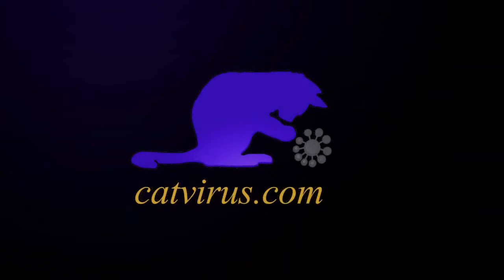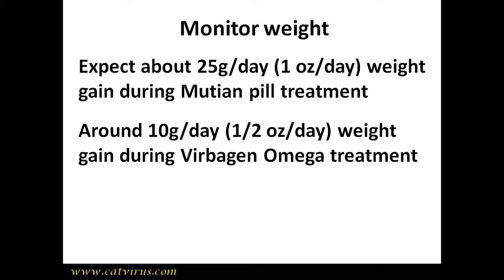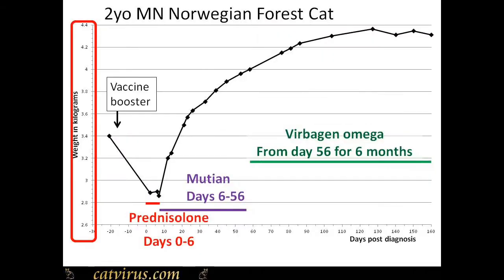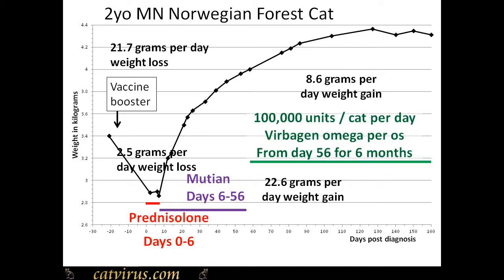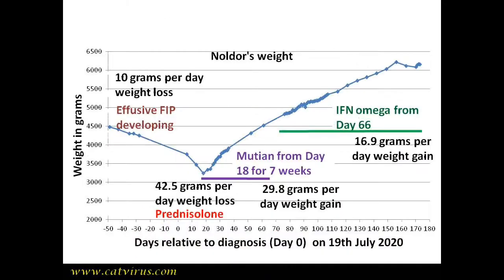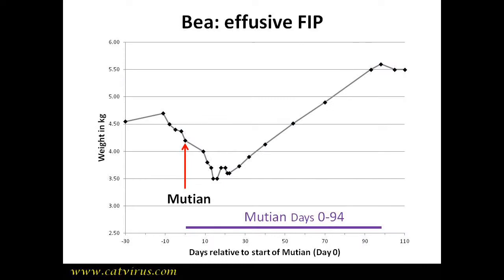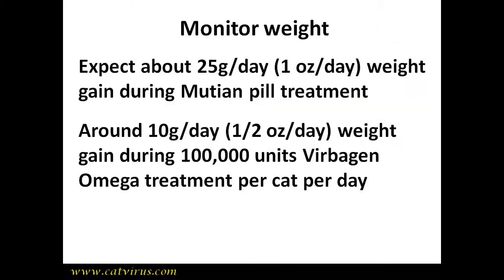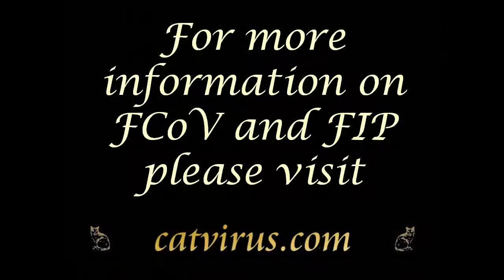Monitoring FIP treatment for pennies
An inexpensive way of checking if your feline infectious peritonitis (FIP) treatment is on track or not is by regularly weighing your cat: once a week, or once a day.  On average, a recovering cat will gain about 25g (1 ounce) of weight per day while on Mutian pills, then about half that when you stop Mutian pills and go onto 100,000 units of Virbagen Omega feline interferon by mouth. Weighing the cat does not replace the necessity for regular blood test monitoring, but can be useful for quickly detecting when there is a secondary problem, for example furball.  Some people use baby scales, others use their kitchen scales.
This short video is intended for veterinary surgeons, veterinary students, nurses and technicians, and also for the intelligent cat lover.
God bless you and your cats.
THANK YOU: I am deeply grateful to the subscribers for sponsoring this video, and to the cat guardians who allow their cats’ stories to be used to help others.
WEBSITES
Consultations: I only accept up to 7 cases at a time and you can sign up with me on the home page of
BOOKS
Feline infectious peritonitis and coronavirus: everything a cat lover needs to know.
UK Amazon
Feline infectious peritonitis and coronavirus diagnosis and treatment: a text book for veterinary surgeons: coming soon on Amazon.
PLEASE FOLLOW ME ON:
Pocketnet (a free speech alternative to Twitter)
Facebook: I’m sorry, although I have a Facebook page I rarely use it in protest against their privacy violations ; if you ask to friend me there you likely won’t get a reply, so please use MeWe or Pocketnet instead.